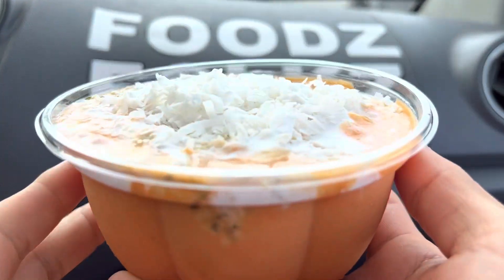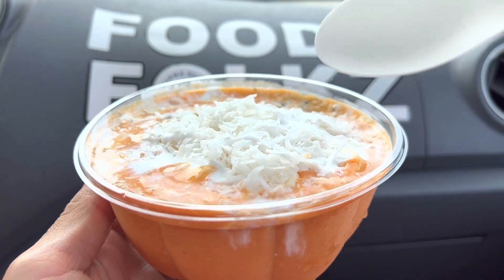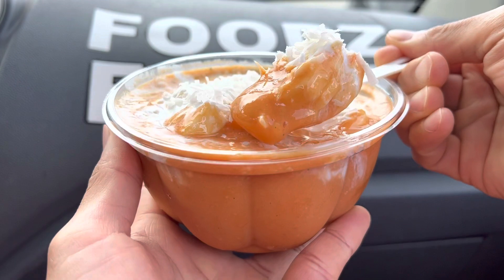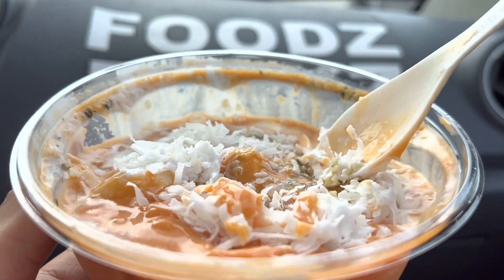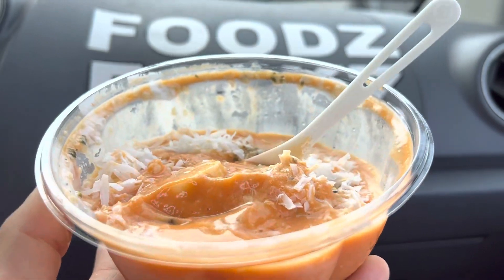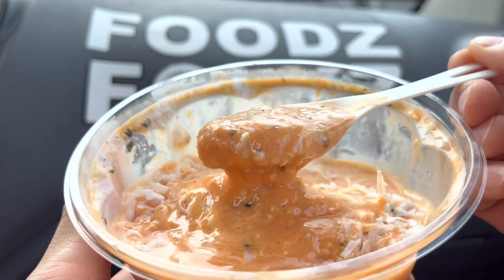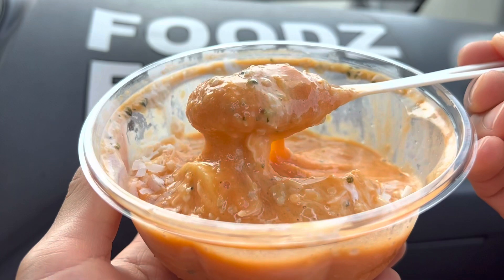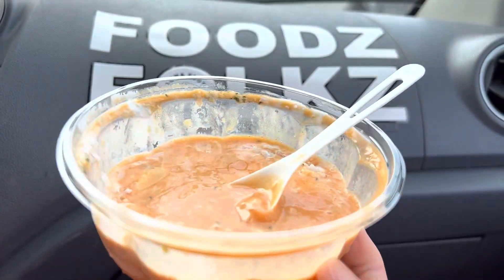Down to Earth Lehua Bowl Review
Reviewing Down to Earth’s Lehua Bowl!

Lehua Bowl eating 0:30
Lehua Bowl review 2:14

(Cameras)
CANON EOS REBEL SL2/200D (Newest Model SL3)